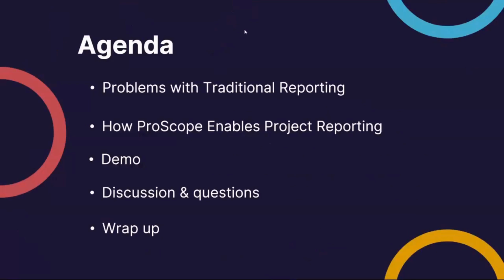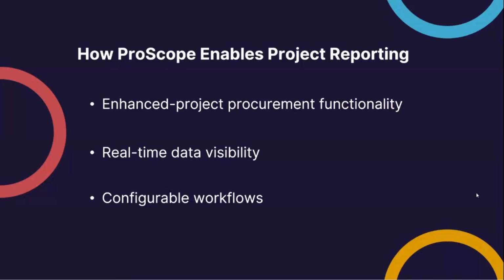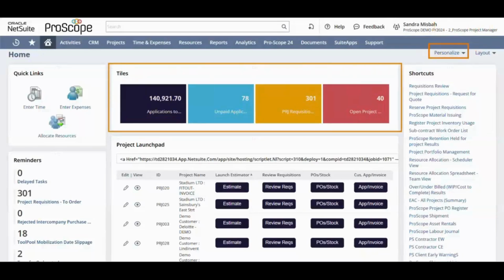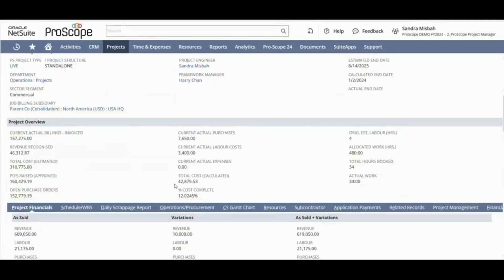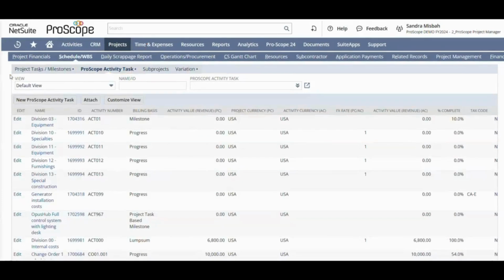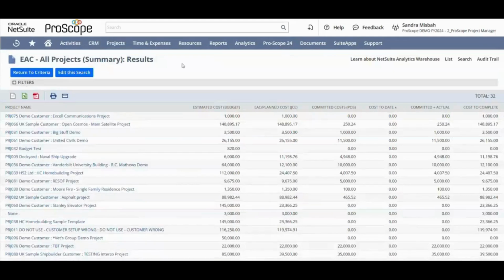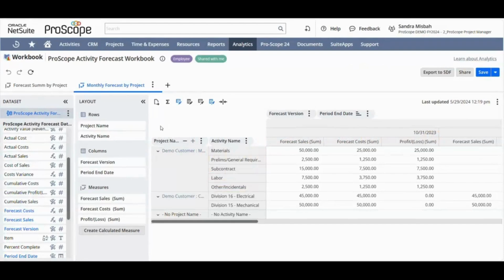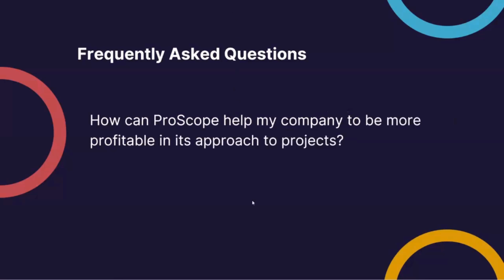Webinar: Success in Construction | Data Driven Reporting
Traditional reporting methods often fall short of providing the real-time insights needed to make informed decisions and drive project efficiency. Our webinar shows you how to harness the power of data-driven project reporting with ProScope Insights.

During the webinar, Solutions Consultant takes you through:

👉 What advanced data analytics can offer you
👉 Where forward-thinking construction companies are using tech
👉 How you track projects, identify trends, and make data-driven decisions with ProScope.

The webinar includes a 5-minute introduction, 5-minute industry insight, a 10-minute demo and 5 minutes of Q&A with one of our team🙋‍♂️.